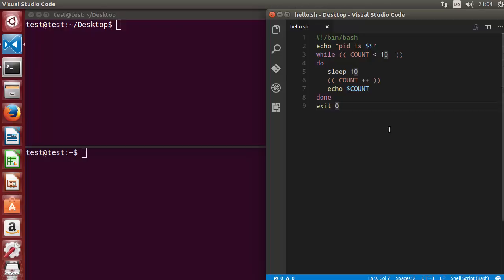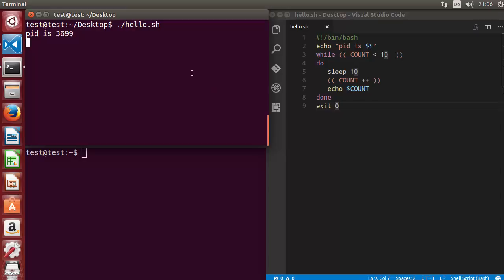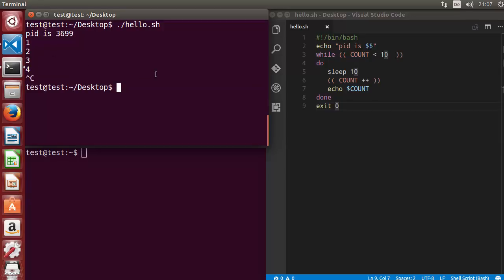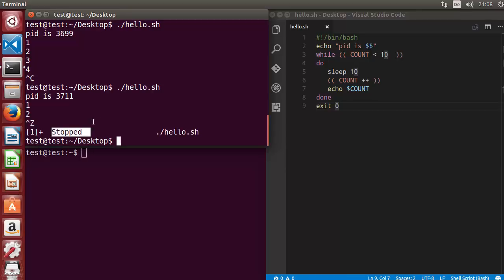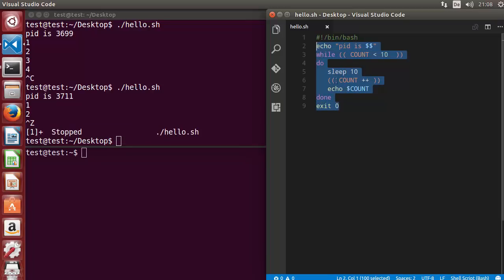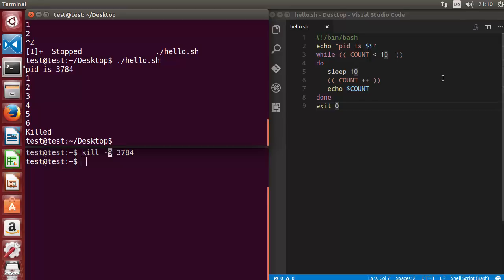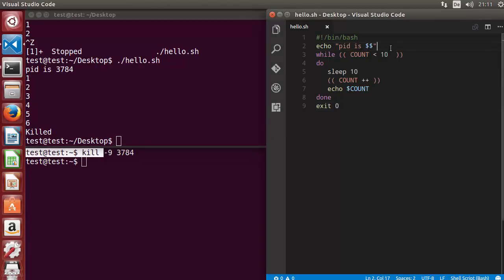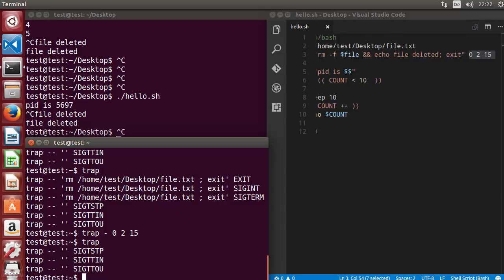Shell Scripting Tutorial for Beginners 27 - Signals and Traps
The trap command provides the script to captures an interrupt (signal) and then clean it up within the script.

 First the signals described in the original POSIX.1-1990 standard.

       Signal     Value     Action   Comment
       SIGHUP        1       Term    Hangup detected on controlling terminal
                                     or death of controlling process
       SIGINT          2       Term    Interrupt from keyboard
       SIGQUIT       3       Core    Quit from keyboard
       SIGILL          4       Core    Illegal Instruction
       SIGABRT      6       Core    Abort signal from abort(3)
       SIGFPE         8       Core    Floating-point exception
       SIGKILL        9       Term    Kill signal
       SIGSEGV      11       Core    Invalid memory reference
       SIGPIPE       13       Term    Broken pipe
       SIGALRM     14       Term    Timer signal from alarm(2)
       SIGTERM     15       Term    Termination signal
       SIGUSR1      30,10,16    Term    User-defined signal 1
       SIGUSR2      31,12,17    Term    User-defined signal 2
       SIGCHLD     20,17,18    Ign     Child stopped or terminated
       SIGCONT     19,18,25    Cont    Continue if stopped
       SIGSTOP     17,19,23    Stop    Stop process
       SIGTSTP     18,20,24    Stop    Stop typed at terminal
       SIGTTIN      21,21,26    Stop    Terminal input for background process
       SIGTTOU   22,22,27    Stop    Terminal output for background process